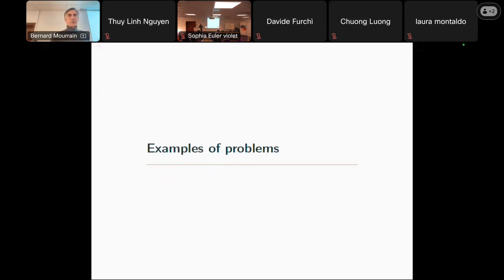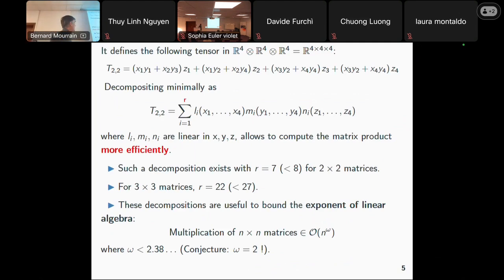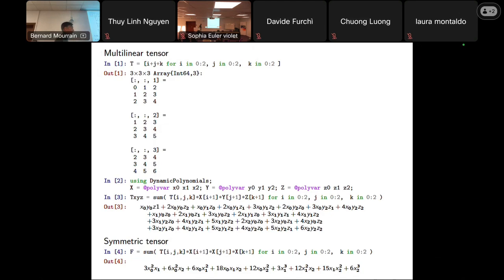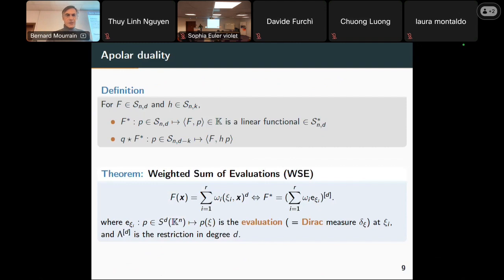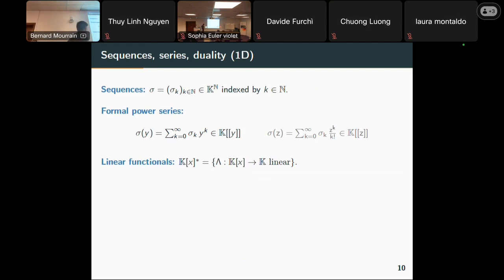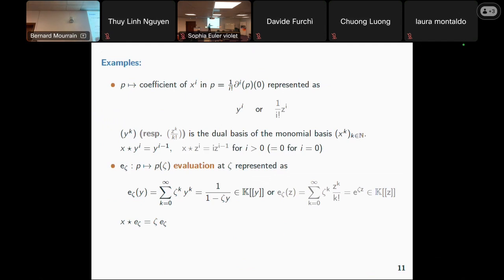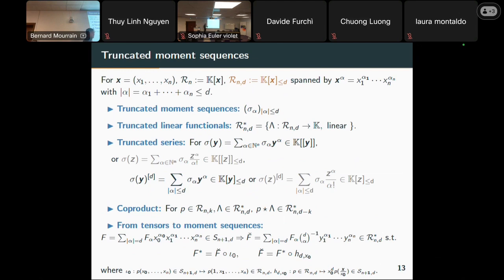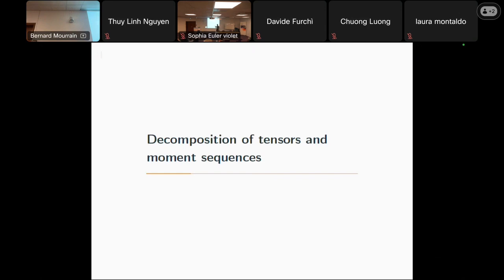Course (Part 1) by Bernard Mourrain (Inria)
Course: Algebra for the analysis of tensors and moment sequences (Part 1) by Bernard Mourrain (Inria)